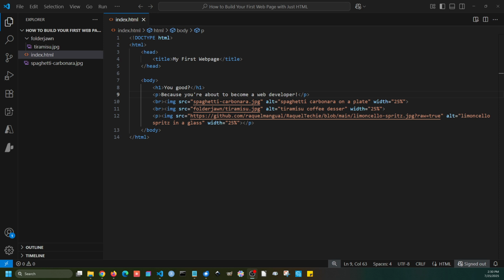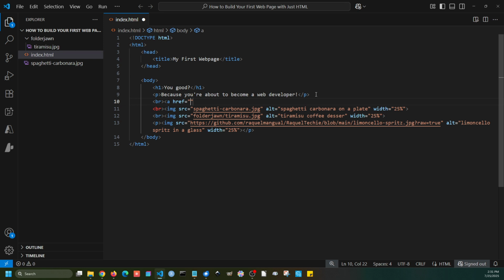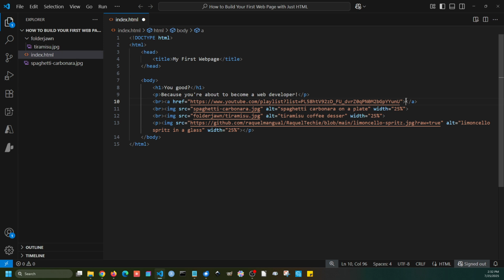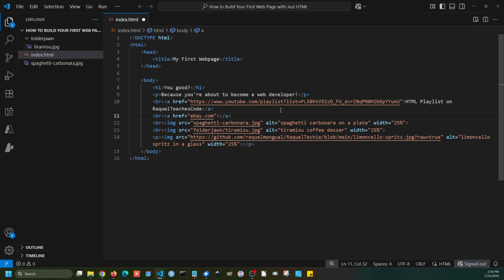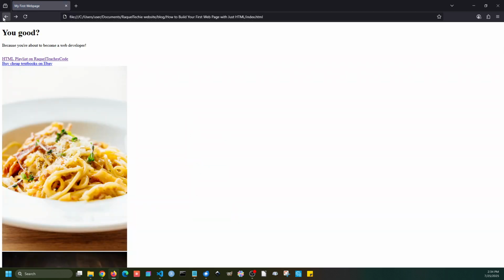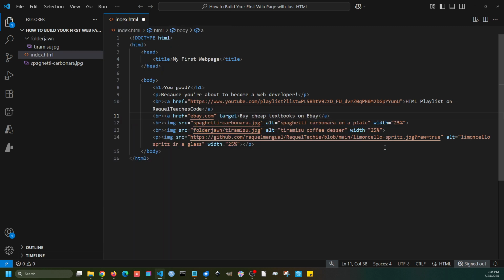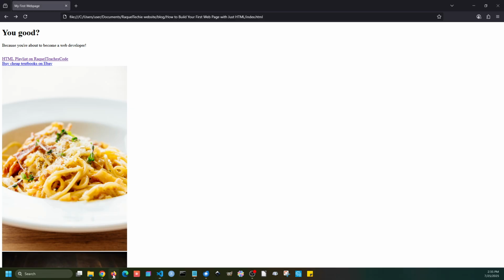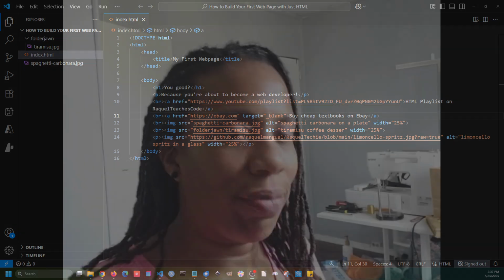HTML - How to insert links: the basics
Learn the basics of how to use the link element in a webpage.